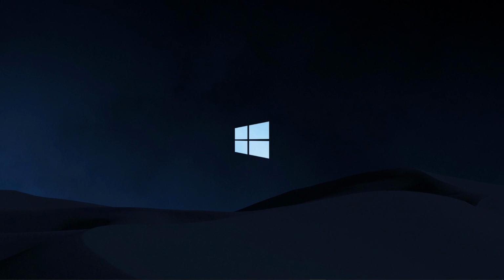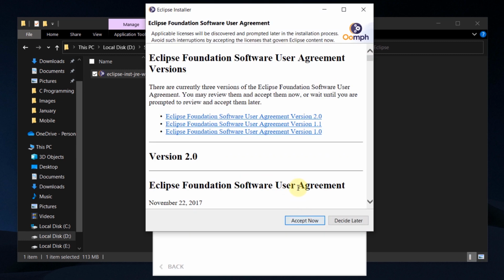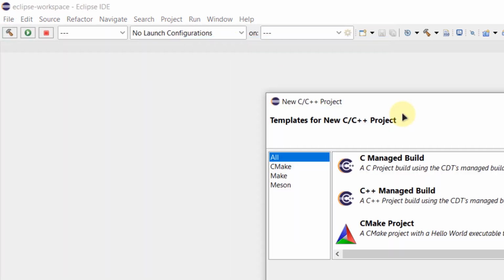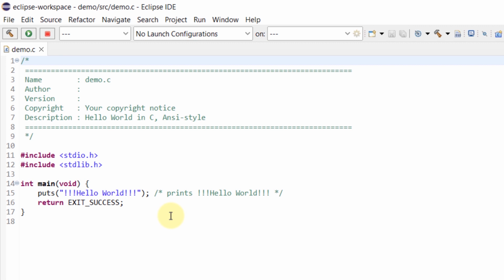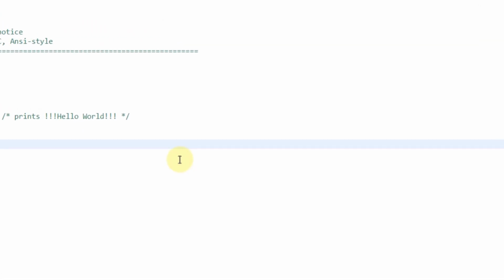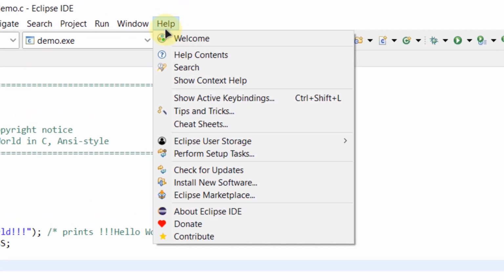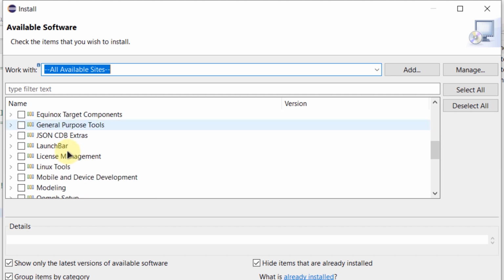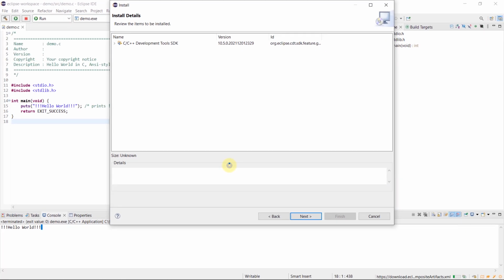Eclipse For C Programming Language 1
This video demonstrates setting up your Eclipse for the C programming language.